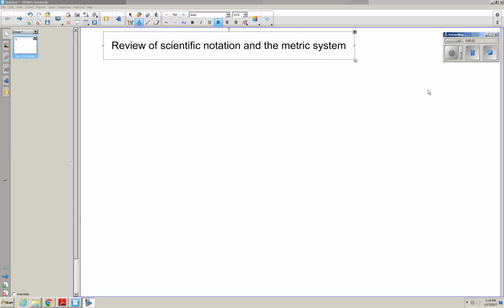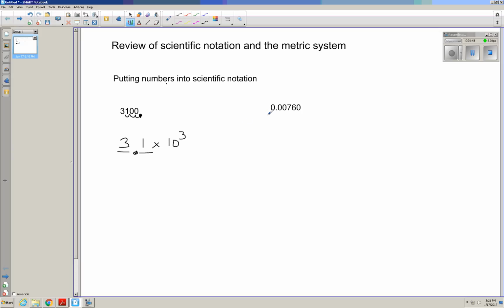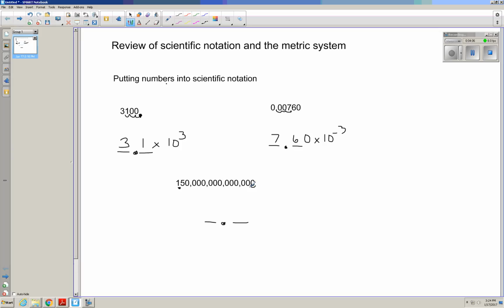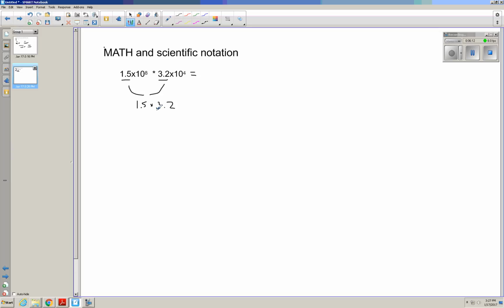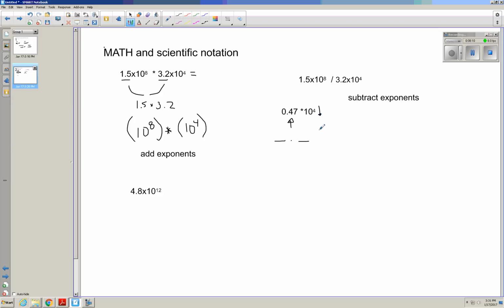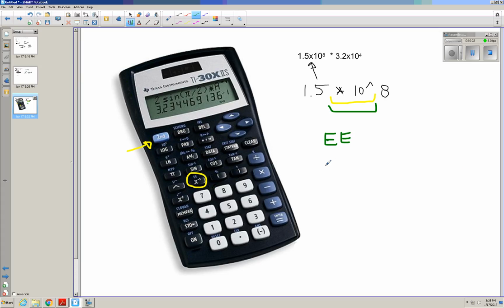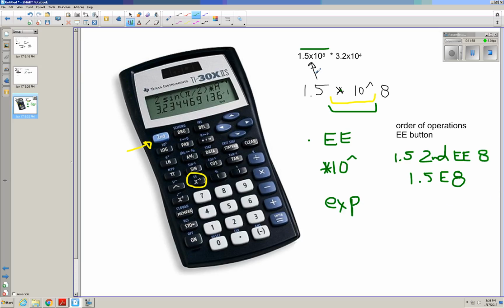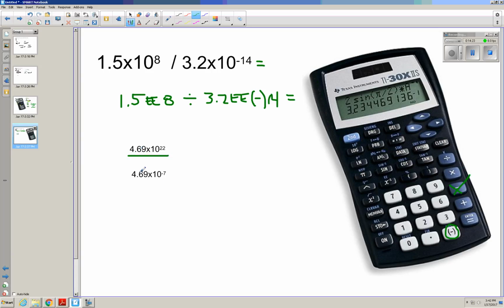scientific notation calculators EE video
basic review of getting numbers into scientific notation and then how to multiply divide, along with a brief overview of the EE button.